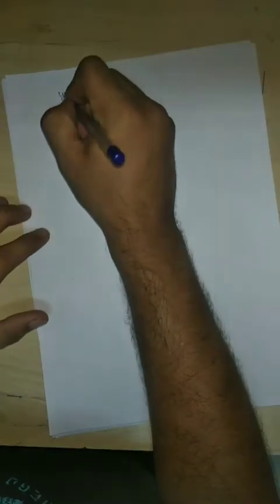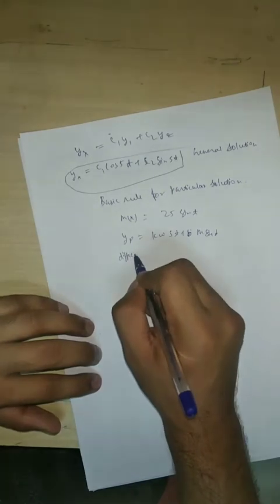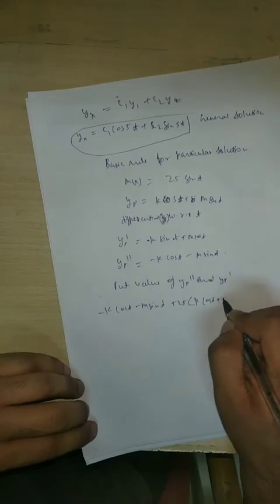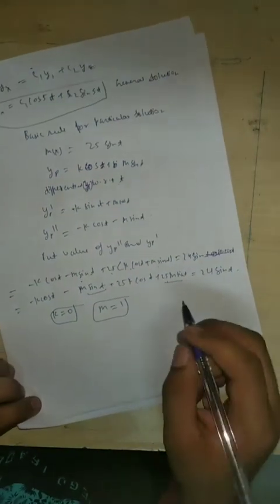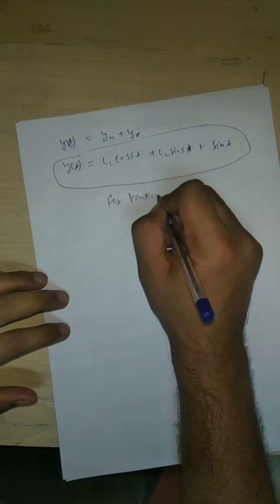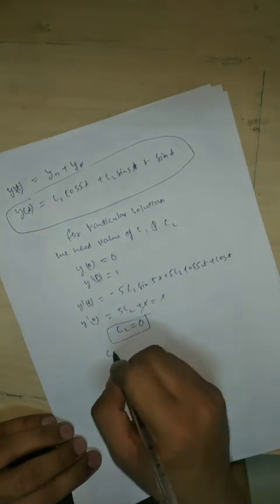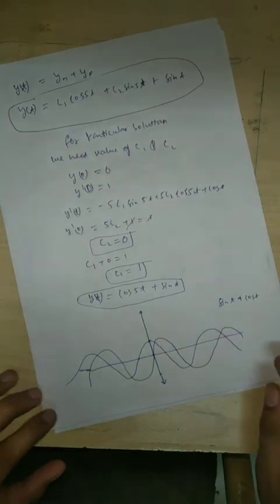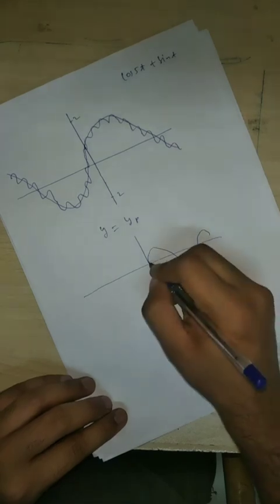Mat 104 Aavesh kumar Ques 3 part 2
This is part 2 for end sem ques number  3